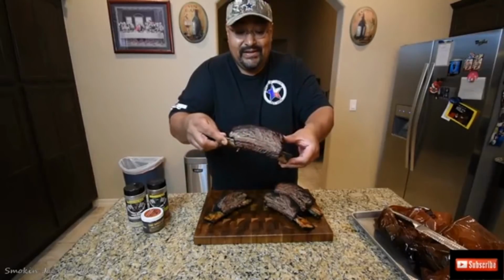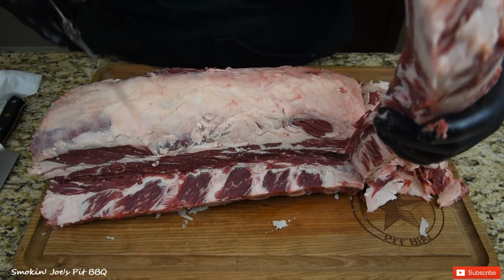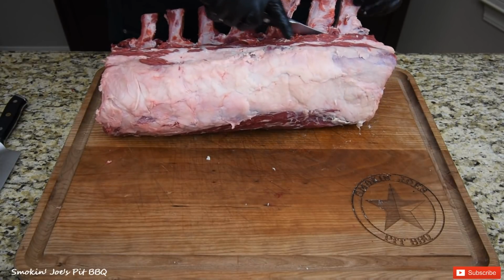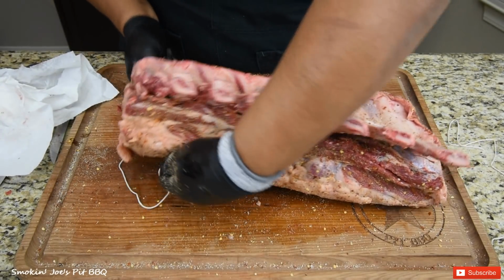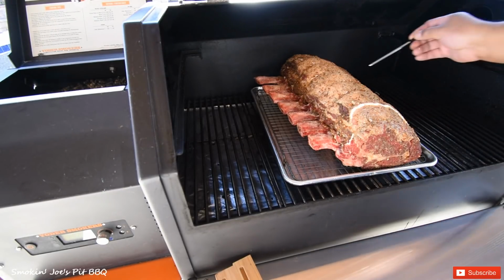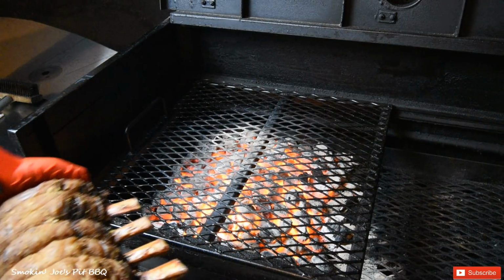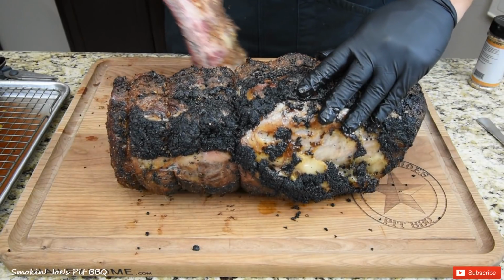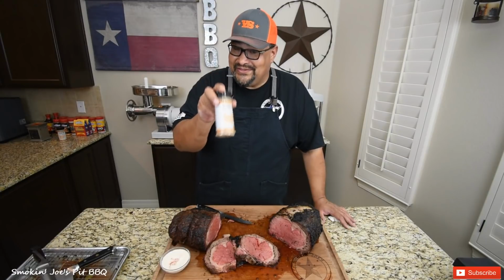Prime Rib Roast Recipe For Beginners - My Very First Prime Rib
This was my very first prime rib that I ever cooked and I was really happy with the results. I was a little nervous at first but once I started the nerves went away. The Tuscan Steak rub I used from Cattlemans Grill was a perfect pairing for this prime ribe and I'll definitely use it again. My Yoder YS 640 did a great job and the B&B pellets I used were 50% Hickory and 50% Jack Daniels.

Smokin Joe